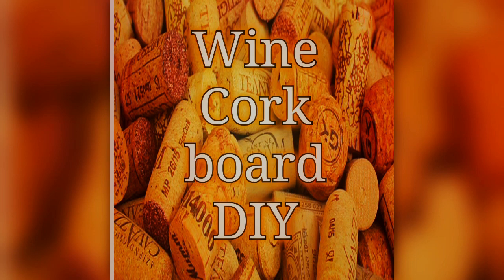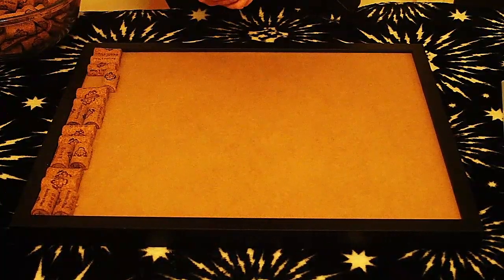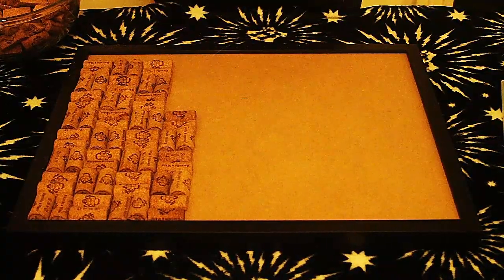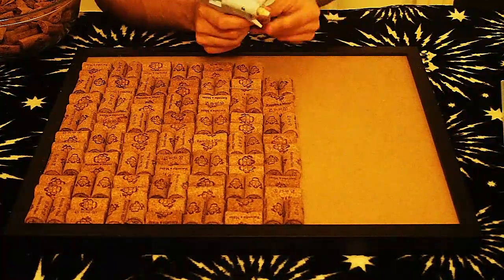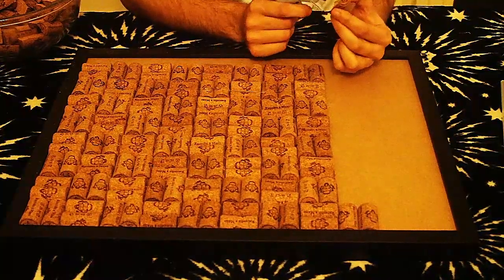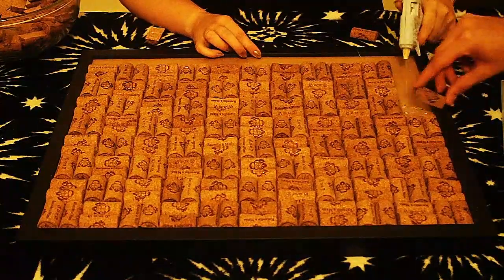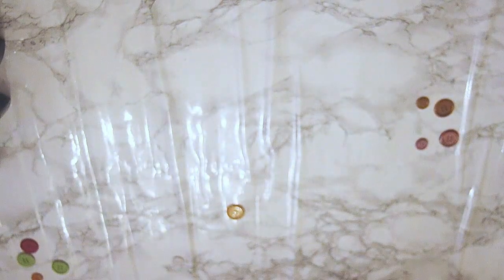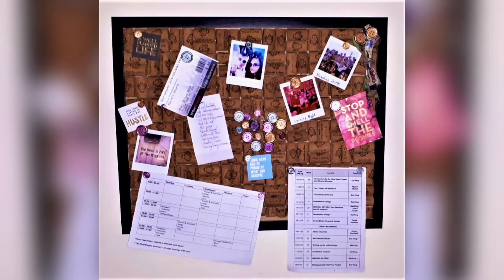Wine Corkboard DIY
DIY Corkboard made out of wine corks